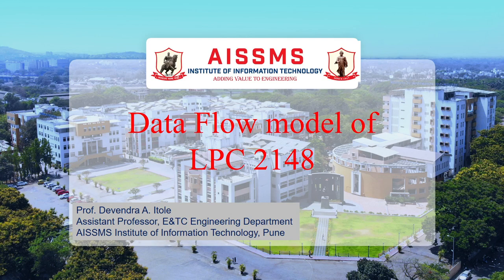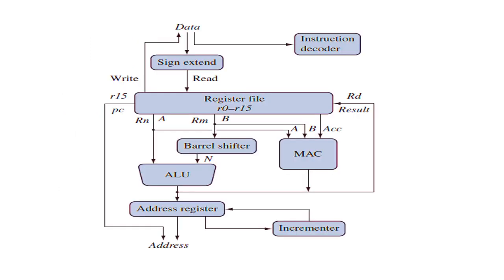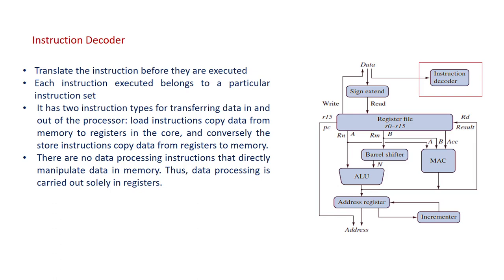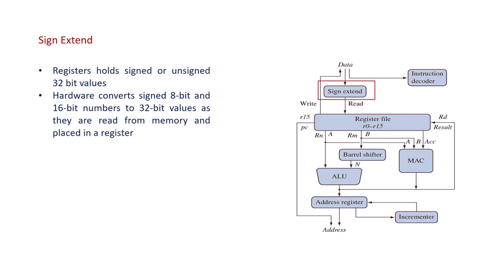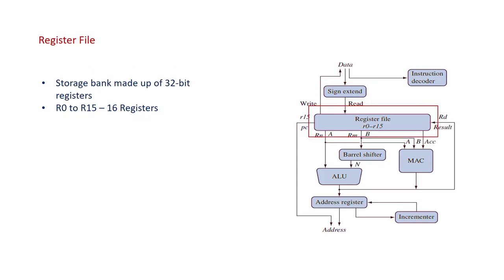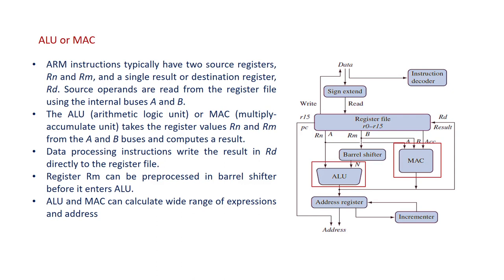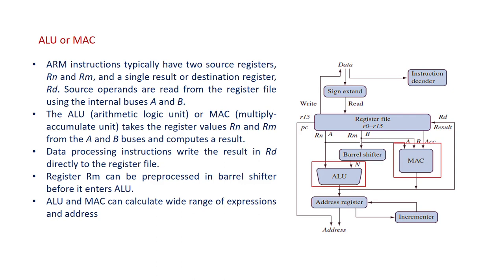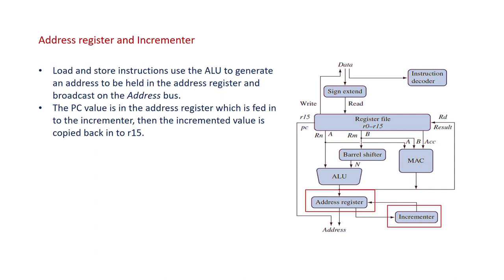Data Flow Model of LPC 2148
Video by- Prof.D.A.Itole
Class-TE
Sub-AP